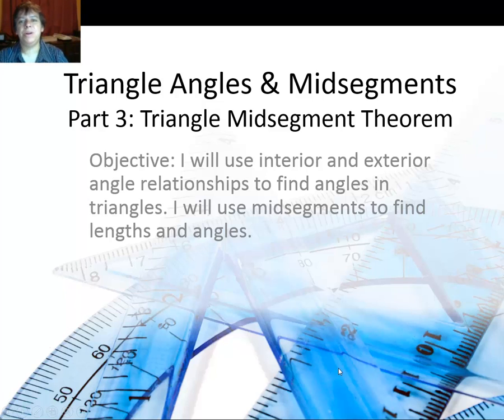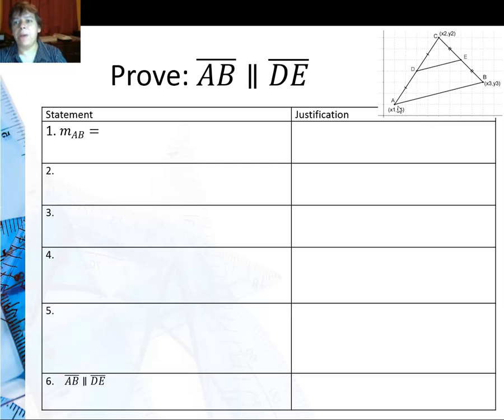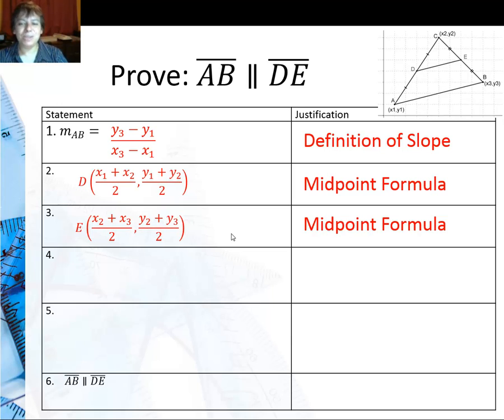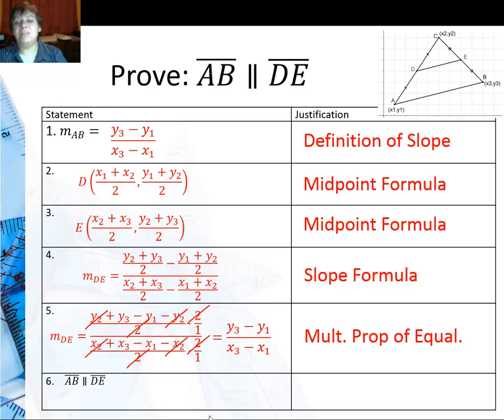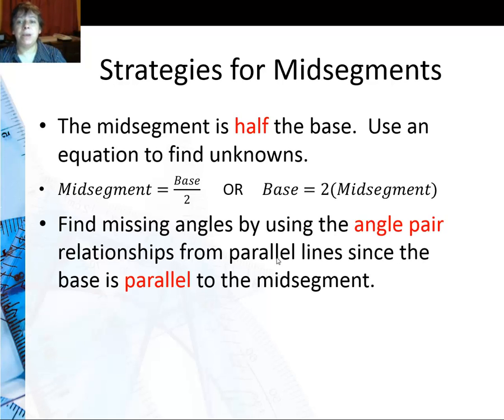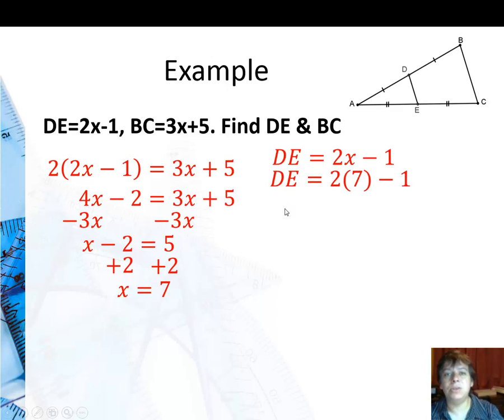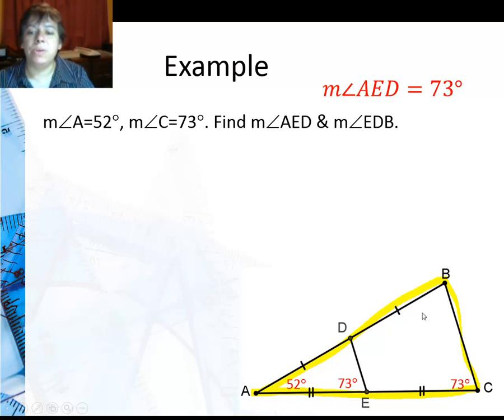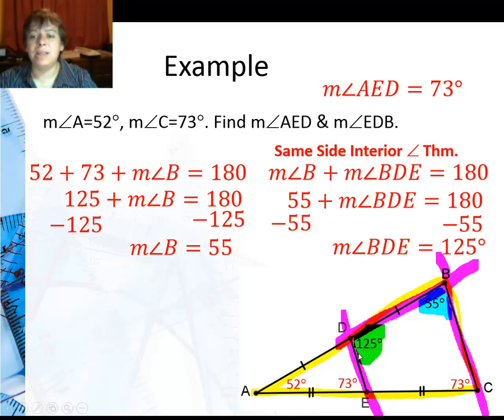D3 Triangle Midsegment Theorem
Proving Triangle Midsegments are parallel and examples involving lengths and angles.